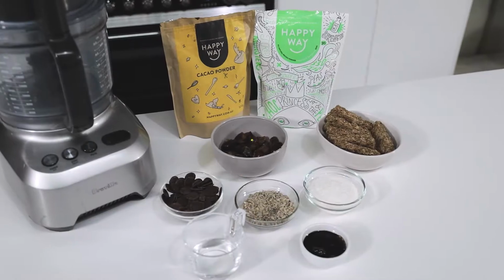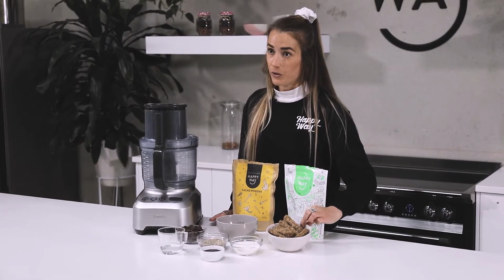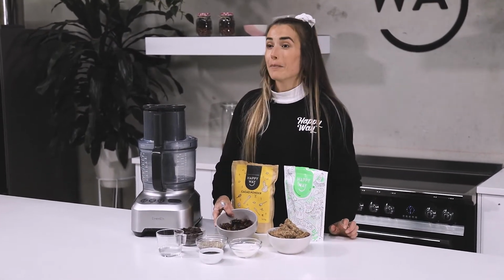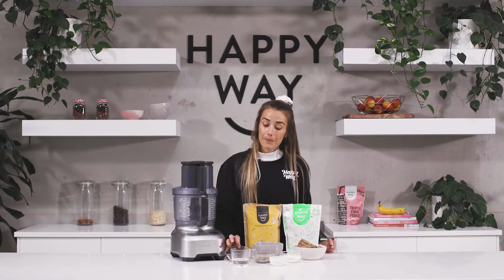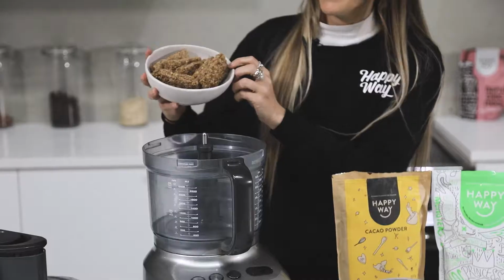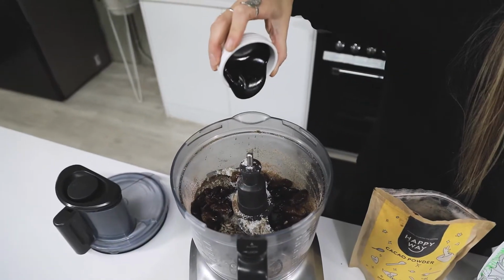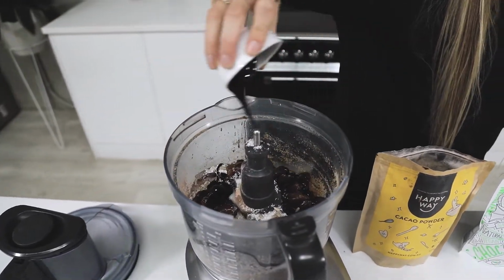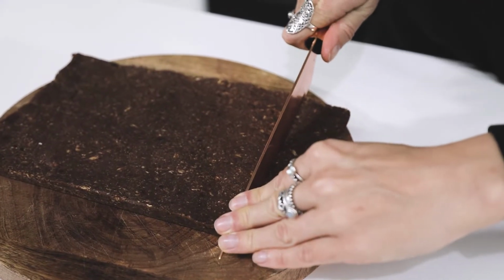No Bake Chocolate Wheetbix Slice | HAPPY WAY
INGREDIENTS:
▫️5 Weetbix (we used gluten-free)
▫️2 tbsp Happy Way cacao powder
▫️30g Happy Way vegan choc pea protein
▫️2 tbsp date syrup or rice malt syrup
▫️2 tbsp water
▫️50g dark chocolate (optional)

DEETS:

▫️Place the weetbix in a food processor and blitz for 20 seconds

▫️Add the remaining ingredients except chocolate into the processor and blitz until the mixture forms a firm and doughy consistency.

▫️While food processor is blitzing line a loaf tin with baking paper.

▫️Press the mixture into the loaf tin and set in the fridge for 2 hours or freezer for 30 minutes.

▫️Optional-for the chocolate on the top, melt on the stove over a very low heat or short 30 second bursts in the microwave on 50% power.

▫️Once set, slice the Weetbix mixture into desired portions.

▫️Top the Weetbix slices with the melted chocolate.